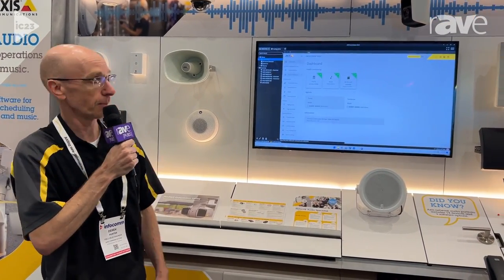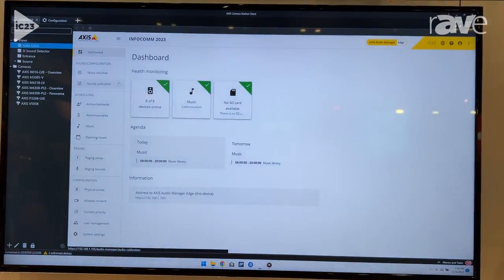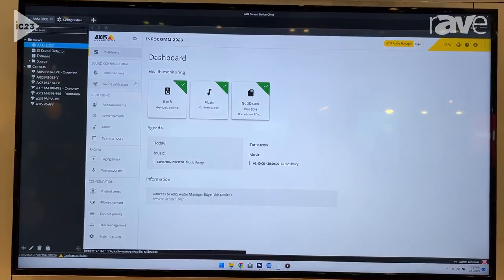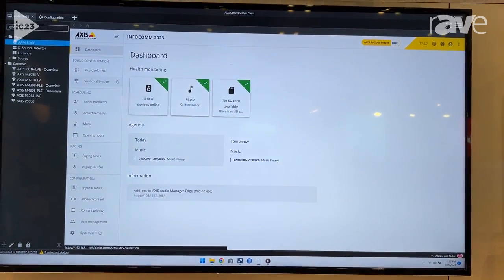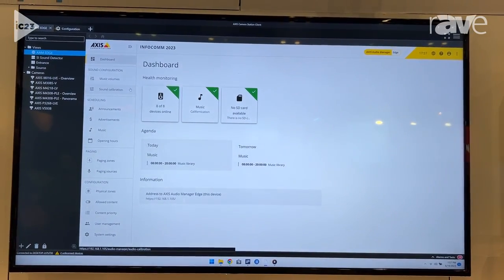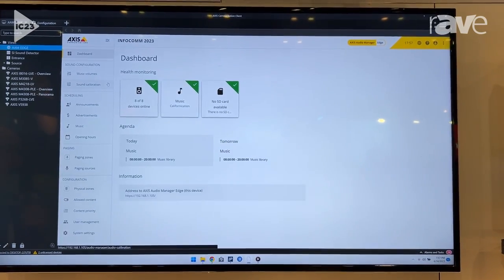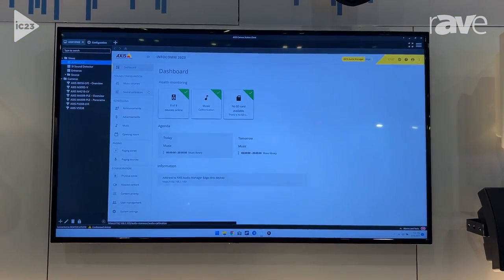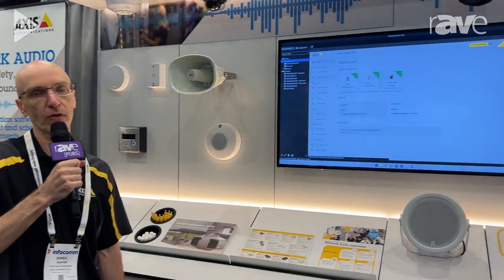InfoComm 2023: Axis Communications Shows AXIS Audio Manager Edge Software Management System